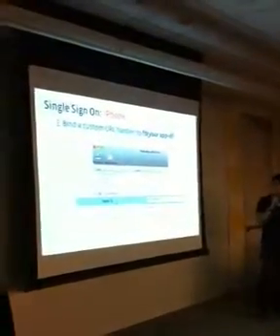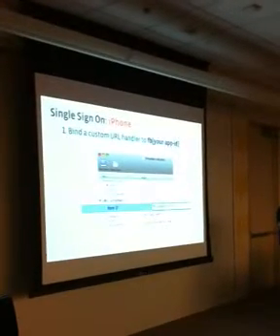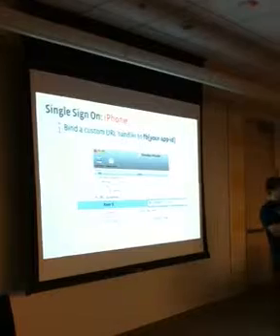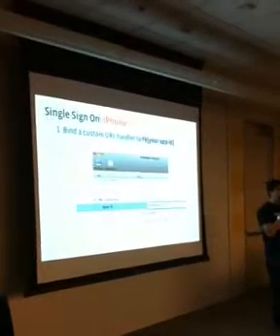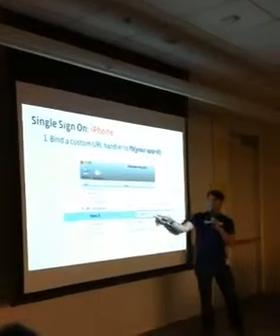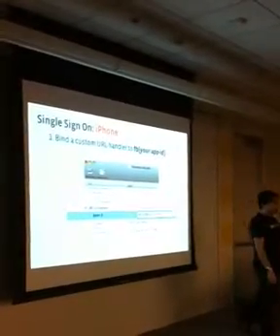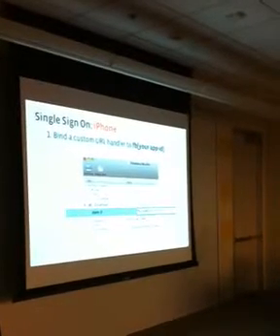Facebook updates Facebook Developers at the January meeting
Streamed by Perrine Crampton in United States. Qik is the fastest way to upload videos to YouTube from your mobile phone.